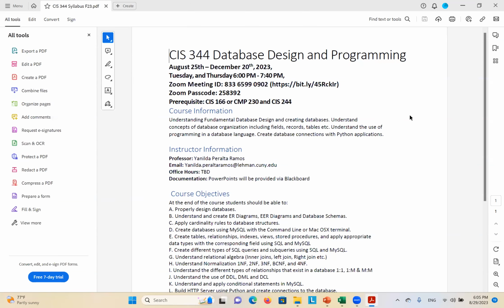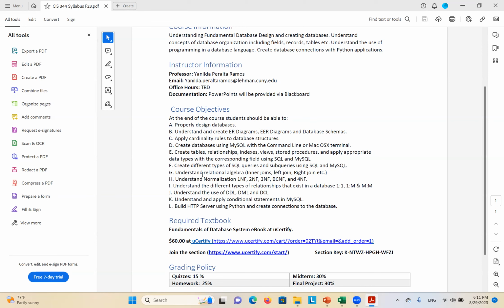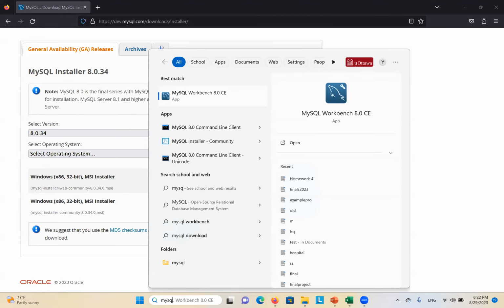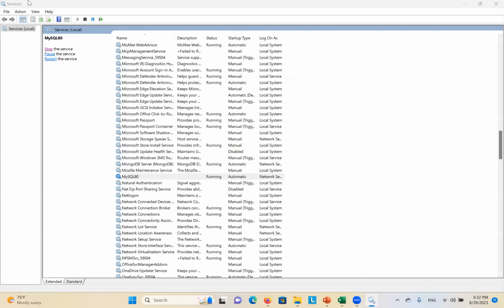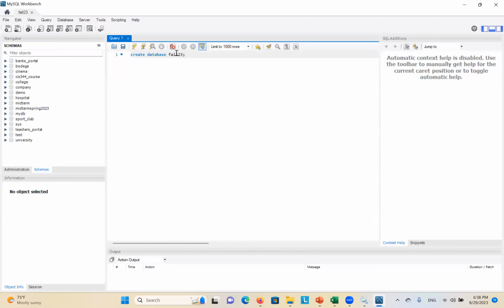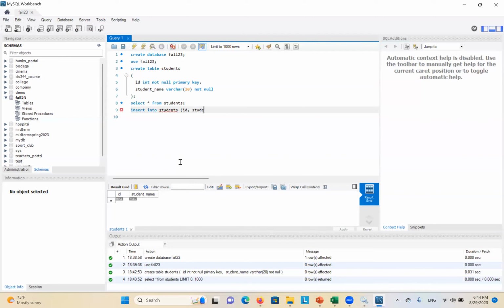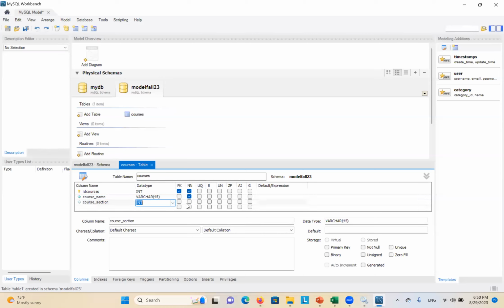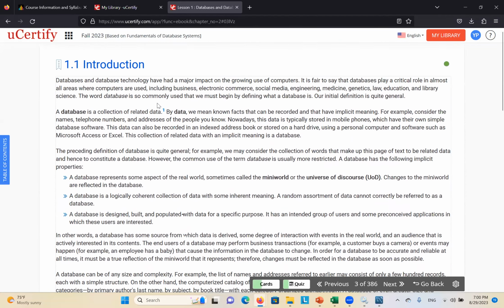CIS 344 F23 1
8.29.23
Please do not download MySQL 8.1 , download the 8.0 or lower